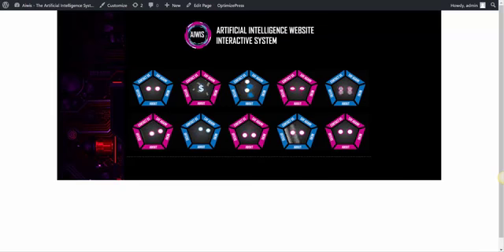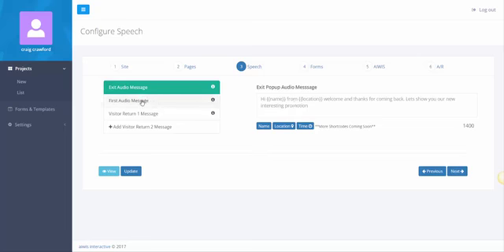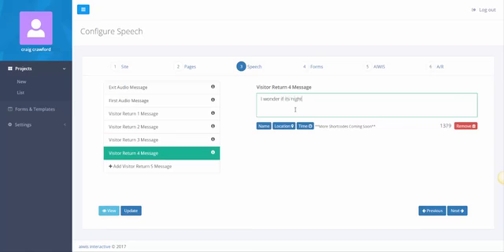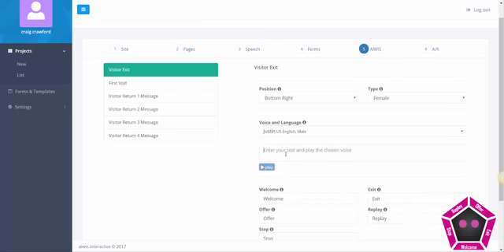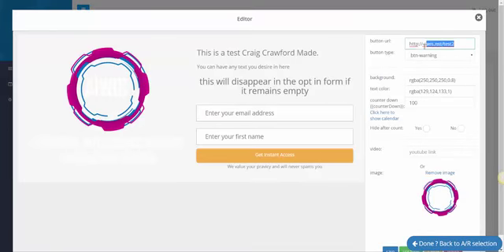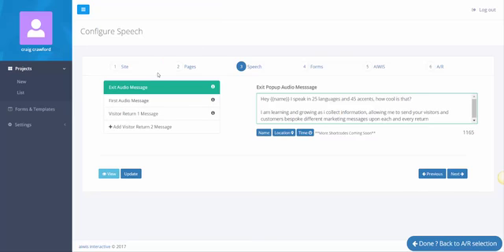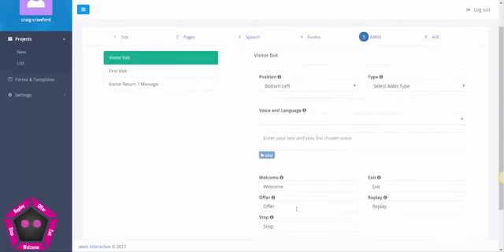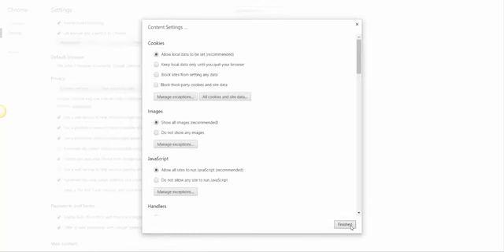AIWIS Review – Let’s talk with your clients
AIWIS (Artificial Intelligence Website Interactive System) is a brand new Saas application, which brings you the opportunity to interact with visitors based on their behavior: Pages visited, the number of return, or continuing conversations from other AIWIS locations.
That means customers can get an AR message with an offer, click on the link, then AIWIS will welcome them by name and continue to talk about the offer.